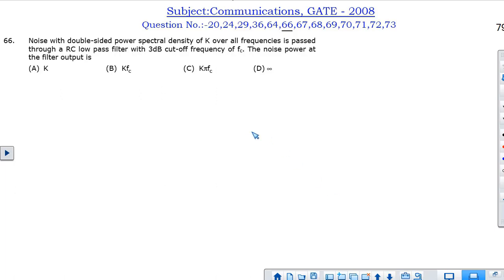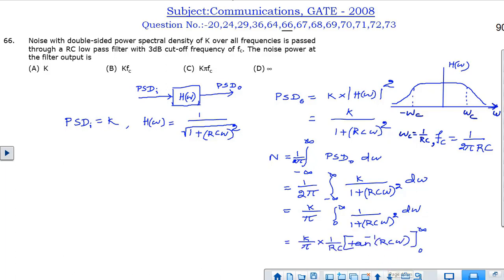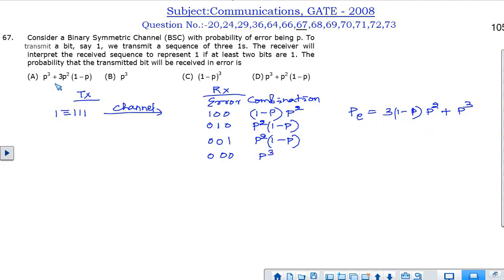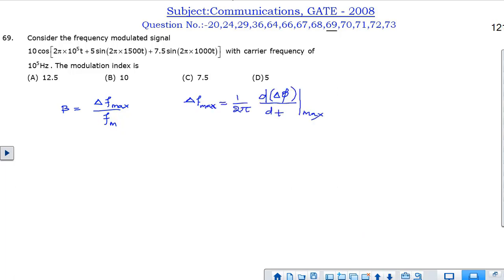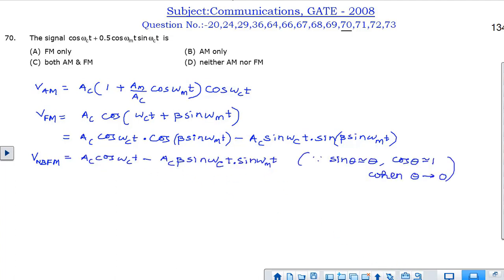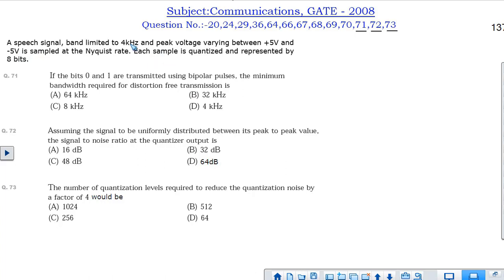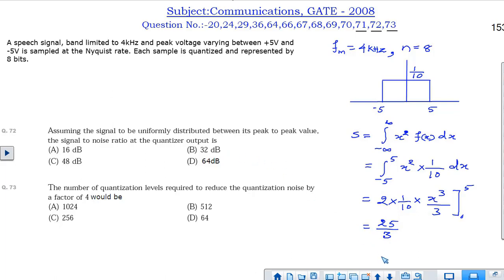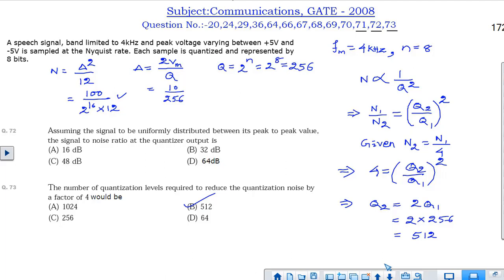EC Communications all questions and answers GATE 2008 part 2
You may follow below mentioned links for Communications solutions year wise :-